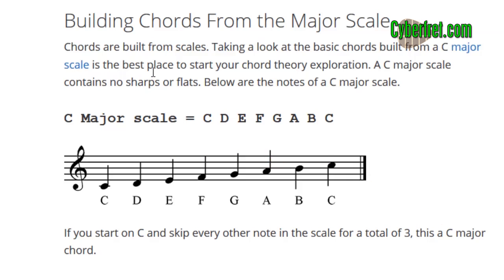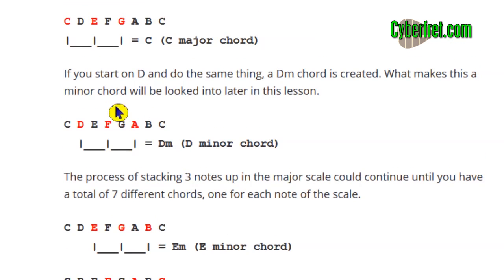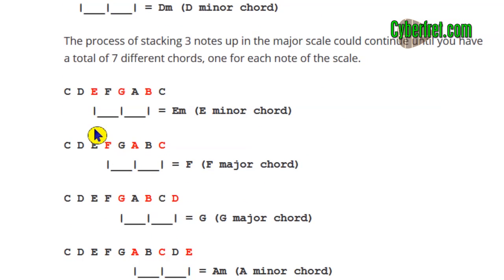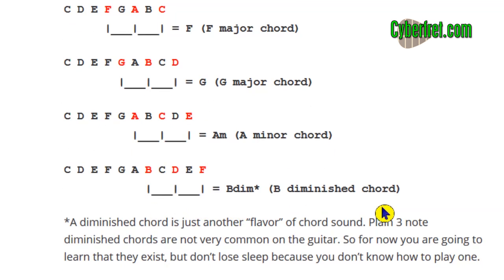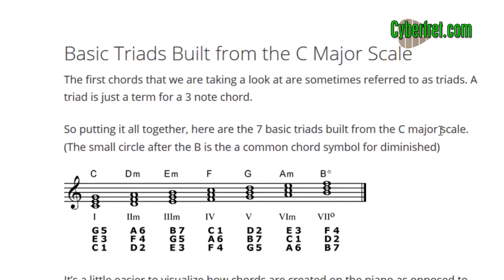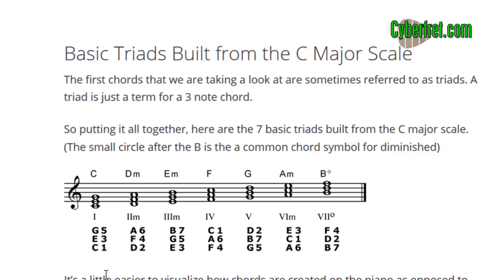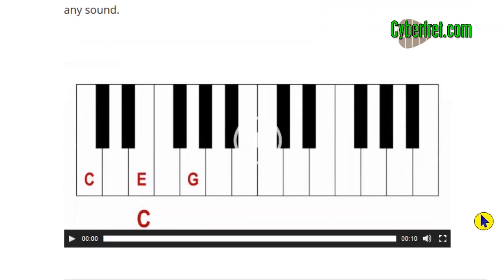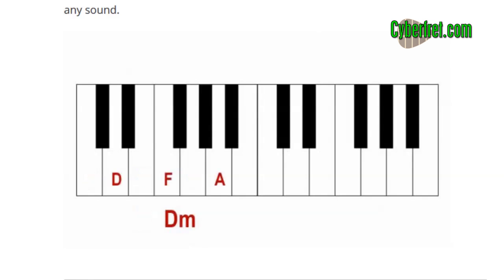Basic Chord Construction for Guitar (Part 1 of 3)